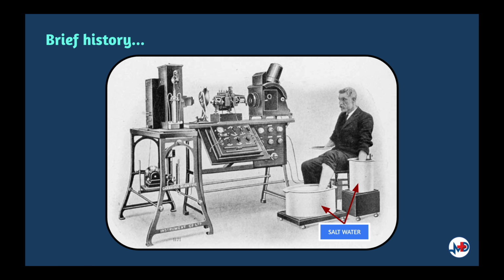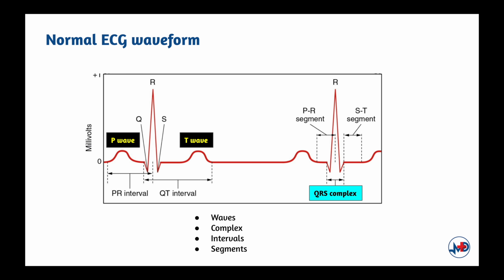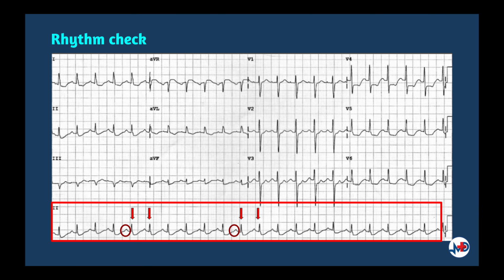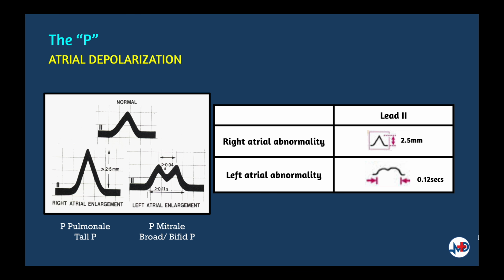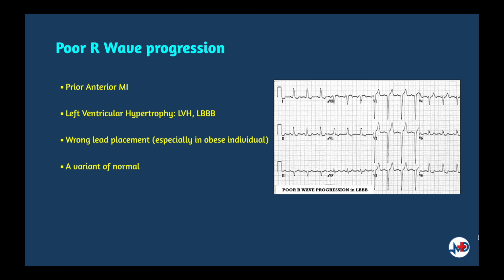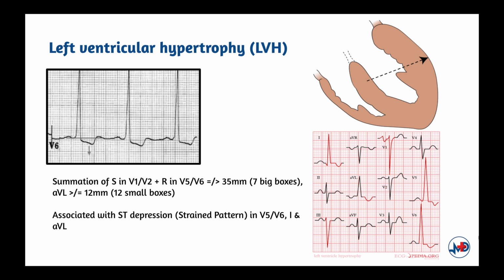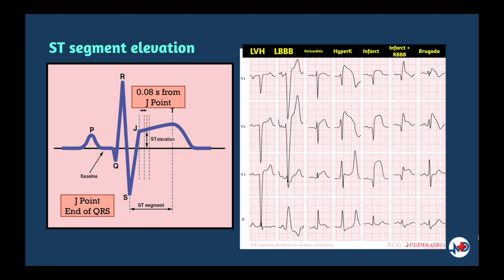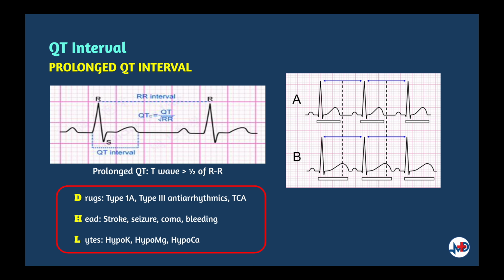ECG Interpretation for Housemanship Training in Malaysia | MEDIT & CME Academy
Welcome, future clinicians, to the start of your challenging yet incredibly rewarding Housemanship journey in Malaysia! This structured training programme, overseen by the Ministry of Health Malaysia (KKM), is your essential transition into independent clinical service, preparing you to serve our nation's healthcare needs. You're about to embark on rotations across vital departments like Internal Medicine, Obstetrics & Gynaecology, Surgery, Paediatrics, Orthopaedics, Emergency, Anaesthesiology, Primary Care, and Psychiatry, each offering unique learning experiences.

The MEDIT & CME Academy’s Housemanship Training Series is specifically designed to support you through every step. Our programme provides comprehensive departmental introductions, clarifies expectations, and offers invaluable guidance and practical tips directly from clinicians who have recently navigated this demanding phase themselves. We understand the steep learning curve and are here to equip you with the foundational knowledge and skills you need.

In this crucial video, we focus on a fundamental proficiency for all House Officers: **ECG Interpretation for Housemanship Training in Malaysia**. Mastering the **interpretation of ECGs** is not just a valuable skill; it's a necessity that transcends departmental boundaries. Whether you’re in the Emergency Department identifying acute coronary syndromes, in Internal Medicine managing arrhythmias, or even in Anaesthesiology monitoring perioperative cardiac status, a solid grasp of ECGs is critical across **all departments** to ensure accurate diagnosis and effective patient care. This session will enhance your confidence and competence in a core clinical skill.

At MEDIT & CME Academy, we are deeply committed to nurturing the next generation of Malaysian doctors. We provide structured learning pathways, dedicated mentorship, and comprehensive support for your postgraduate training, ensuring you have the resources to excel and grow throughout your medical career.